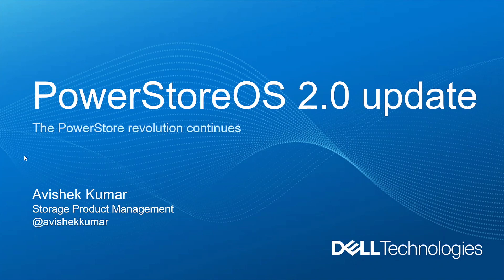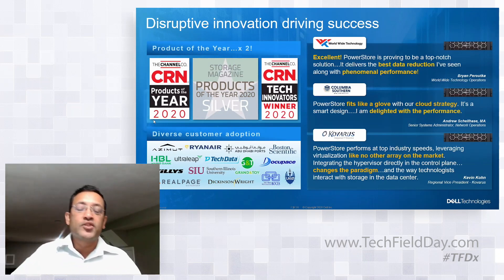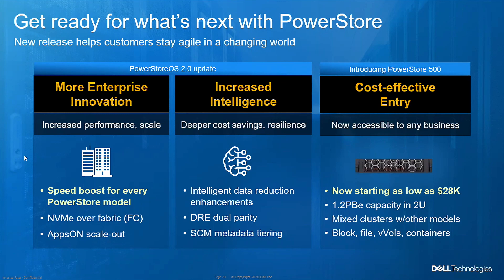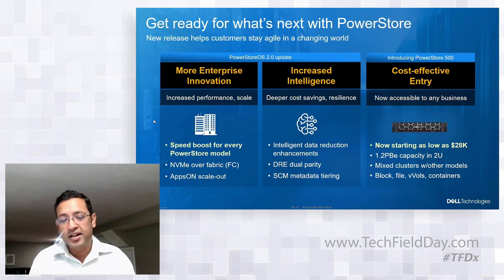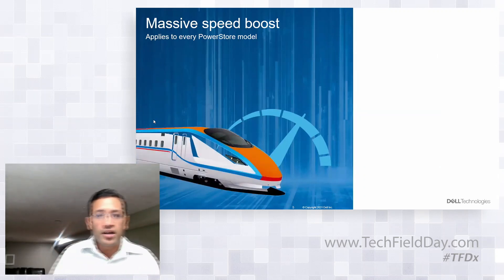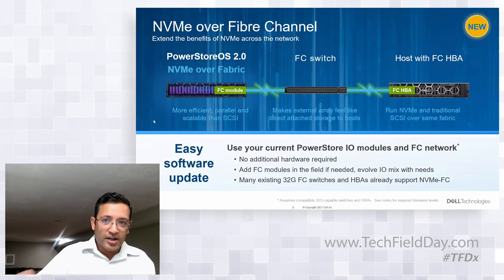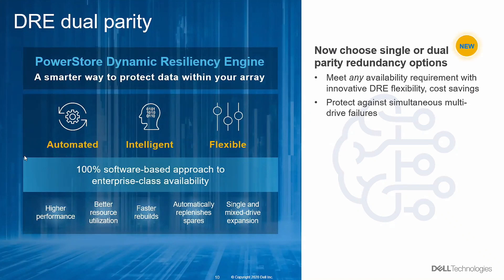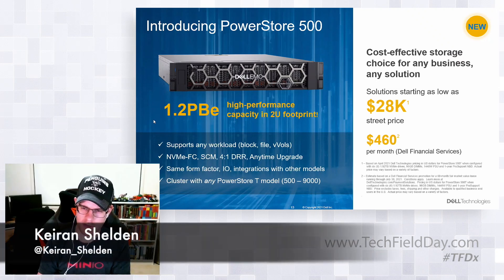Dell EMC PowerStoreOS 2.0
Overview of the enterprise innovation, increased intelligence and cost effective entry solution that were made available as part of the PowerStoreOS 2.0 release. Presented by Avishek Kumar, Director, Product Management, Midrange & Entry Storage, Dell Technologies.

Recorded on August 2, 2021 as part of Tech Field Day Presents Dell Technologies HCI & Storage: Cutting Edge Infrastructure to Drive Your Business. for more information.